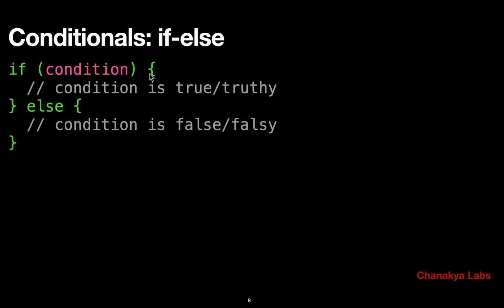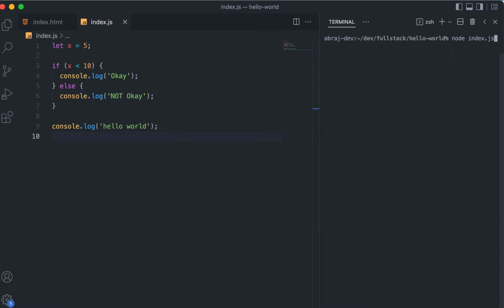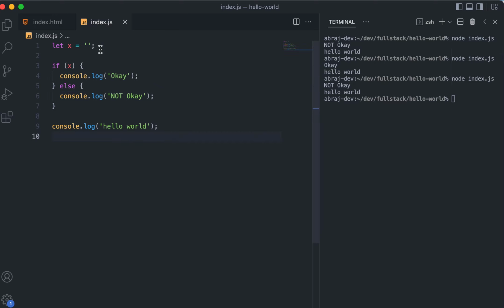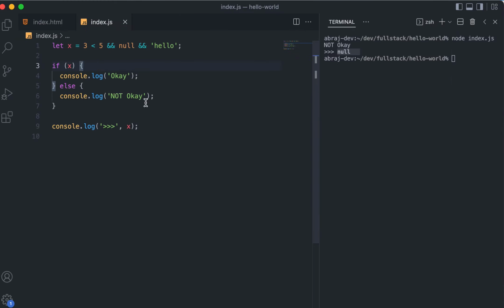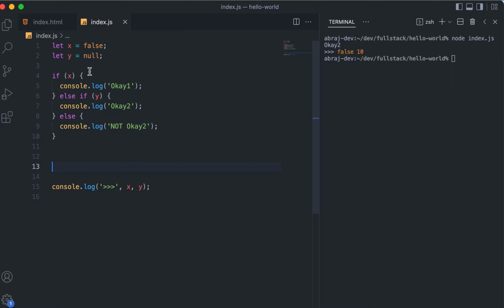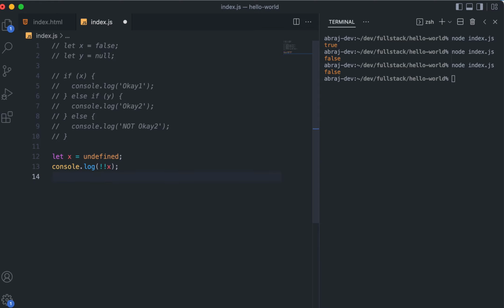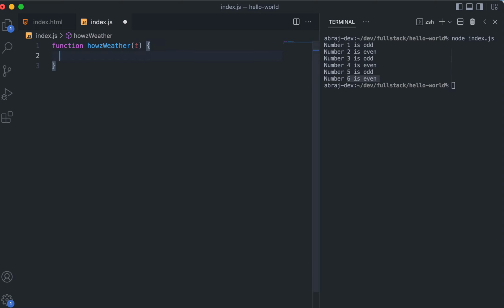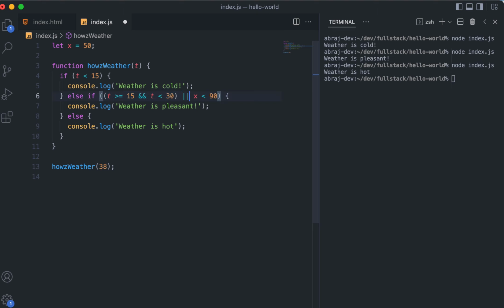JavaScript: If-else conditional